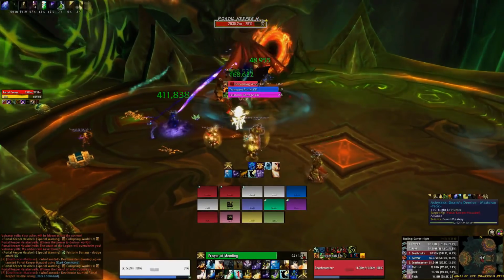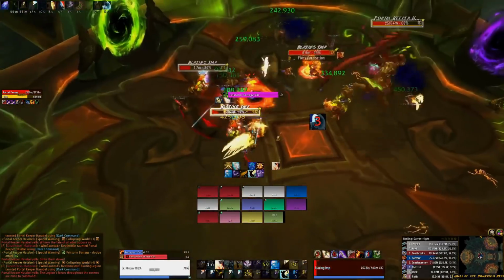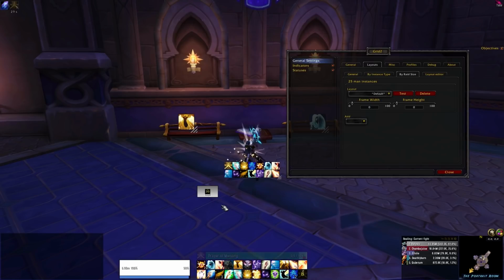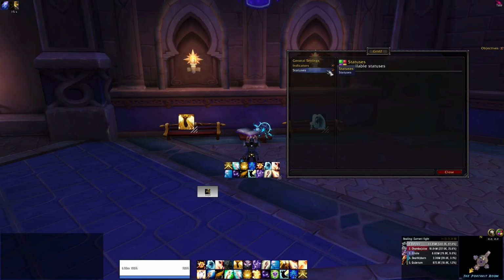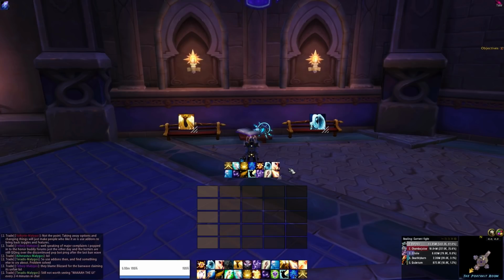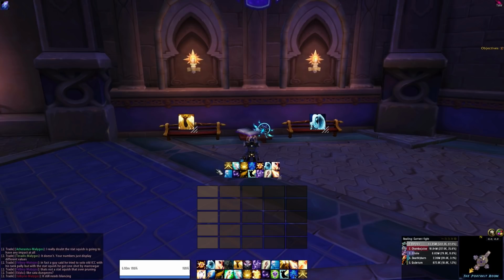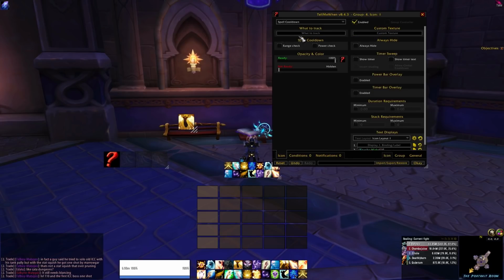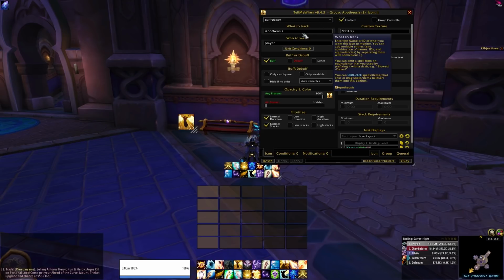[WoW] Healing UI Setup Guide (BfA 8.0) - Tips & Addons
I hope you enjoyed the video and learned something!

Add-ons I use (all of which can be found on the Twitch client):

Grid2 (party/raid frames)
TellMeWhen (cooldown/buff tracker)
DBM (boss mods)
Bartender (action bar)
Shadowed Unit Frames (player/target frames)
Gnosis (cast bar)
Chatter (chat box)
Skada (dmg meter)
Chinchilla (minimap)

I only go in depth with Grid2 and TellMeWhen in this video. If you have questions about any of the other addons I use, let me know.